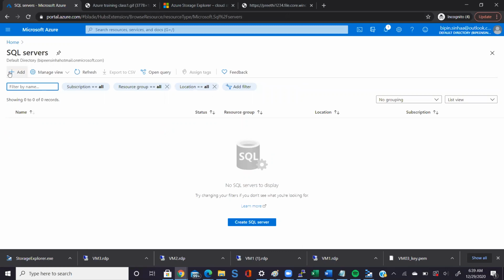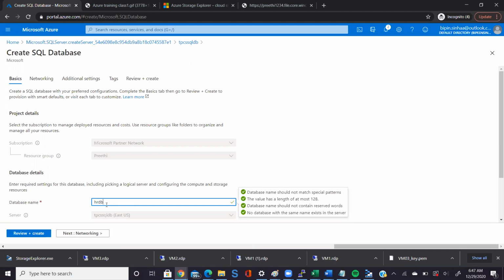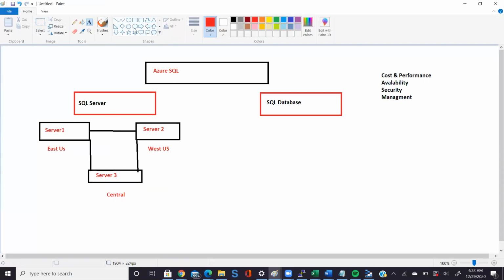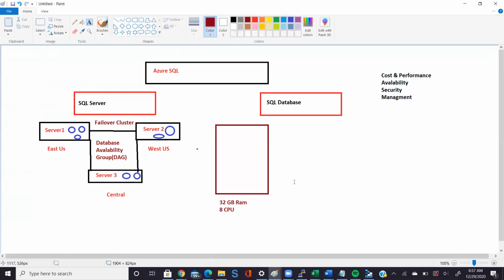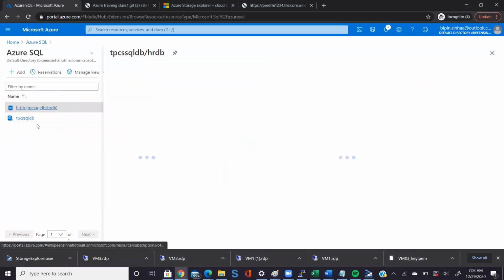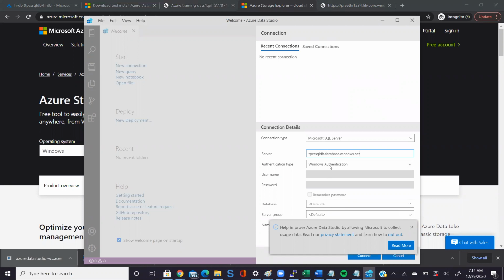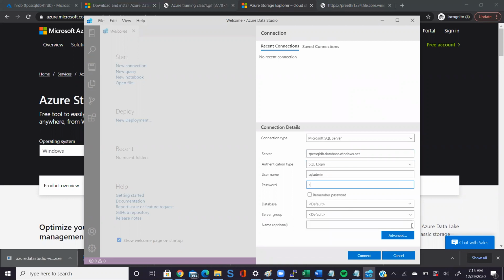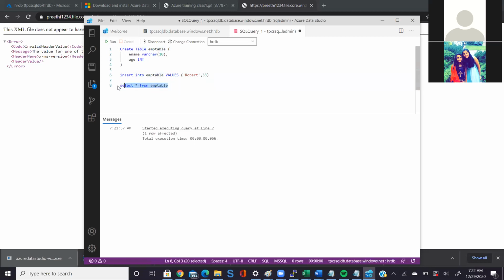Azure Architect USA 141 Azure SQL